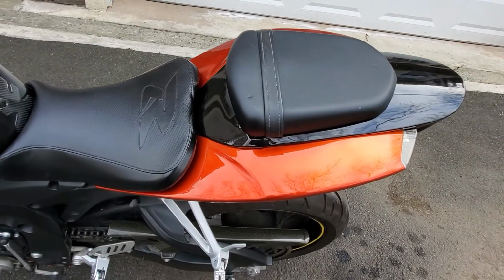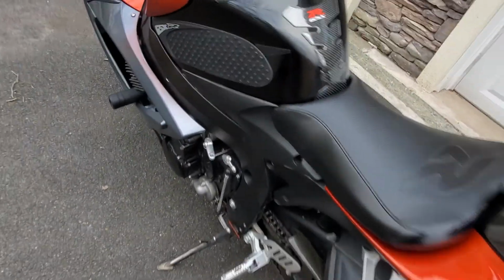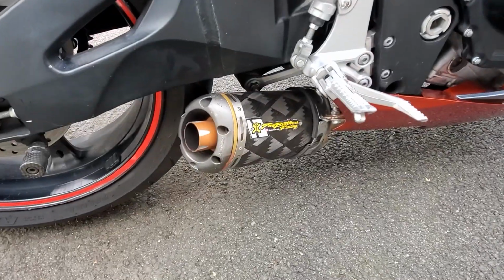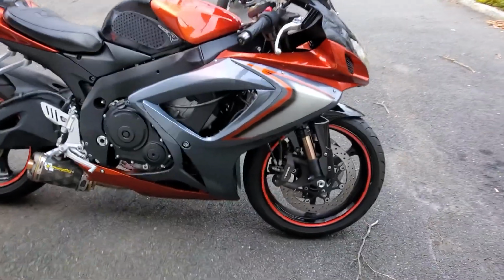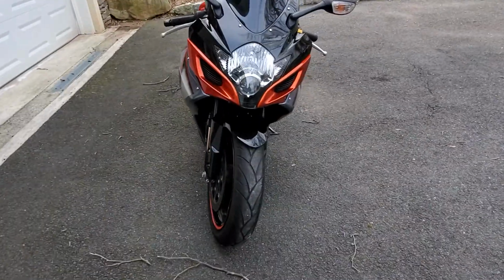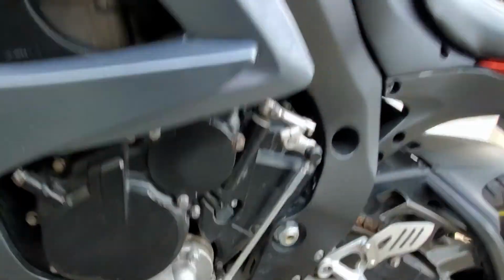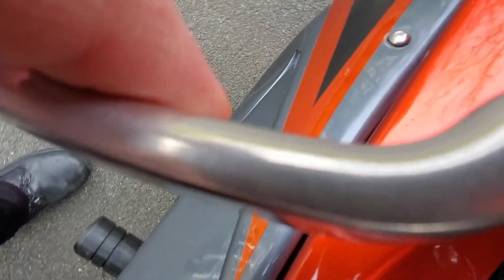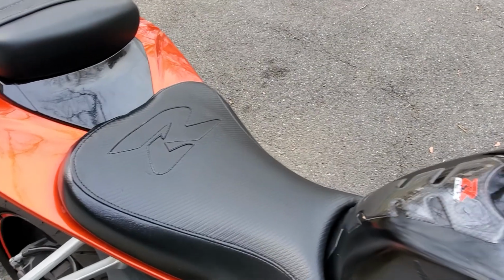2006 Suzuki Gsxr 750- best color- fast and clean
Here is a beau gixxer 750 in great running and looking condition
Ask about our finance and lease options
We offer warranty plans on all our inventory